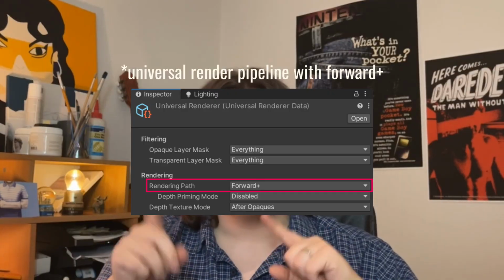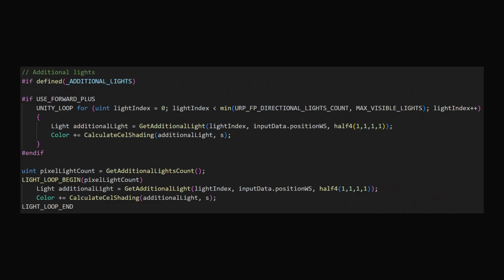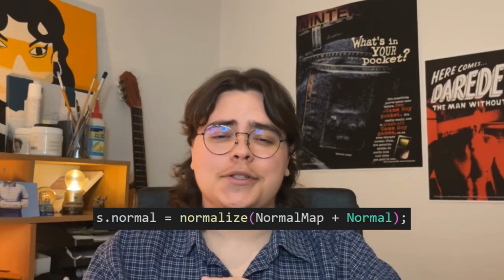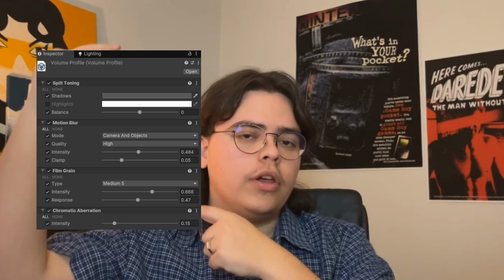First time making a Toon Shader? me too | Buried Within Clay Devlog #3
** chapters **
00:00 intro
00:12 what will I talk about?
00:27 lit vs unlit
1:25 little tip 1
1:58 getting the look you want
3:20 the buried within clay look
4:34 little tip 2
4:43 wrap up